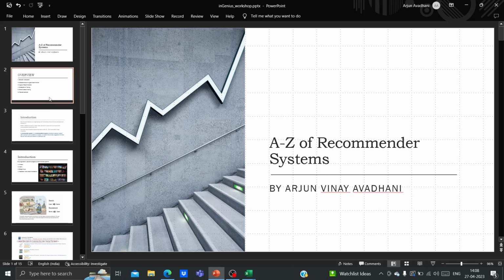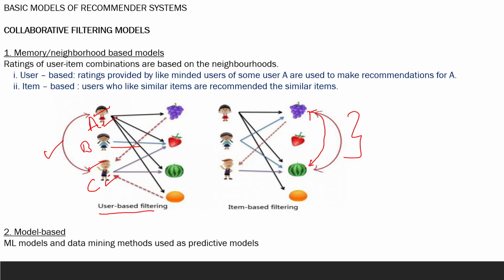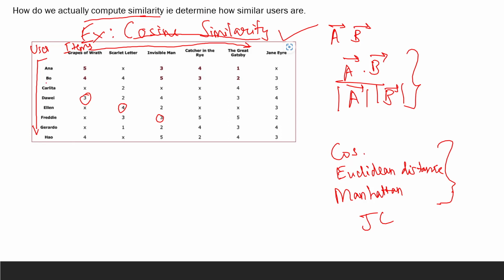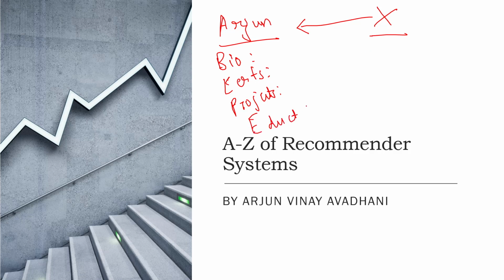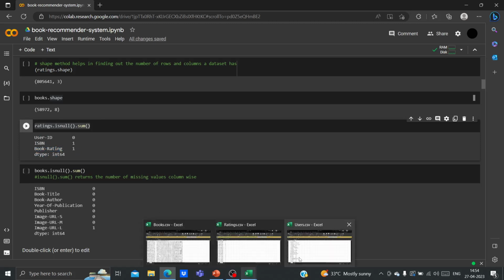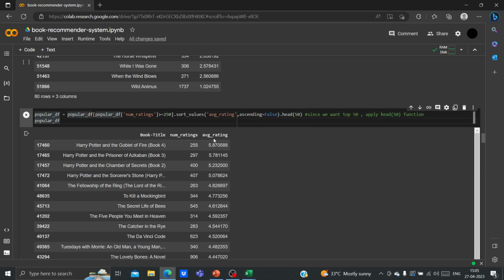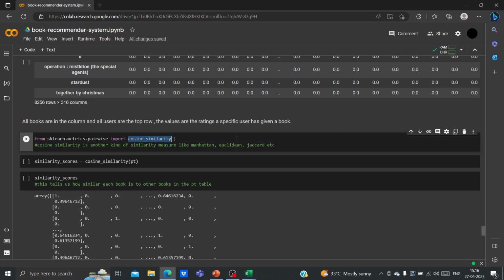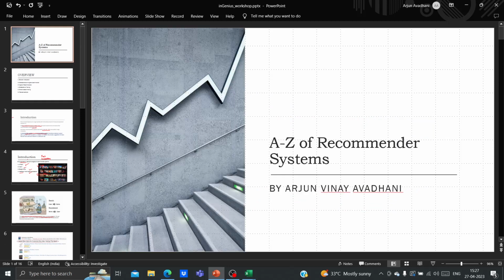[GetSetPrep'23] A - Z of Recommender Systems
GetSetPrep - Machine Learning Workshop, 2023

*A - Z of Recommender Systems*
By Arjun

- General introduction to recommenders and characteristics of a good recommender
- Types of Recommenders
- Collaborative filtering
- Content based filtering
- Basic Practical example of a Recommender system

*Prerequisites:*
- Google Colab
- Python
- Basic knowledge on standard Machine learning libraries (not compulsory)

About the mentor:
Arjun is a Machine learning and Data Analysis enthusiast who's collaborated with many organizations for various projects and internships. He is a former Subject Matter Expert for Recommender Systems at PESU I/O